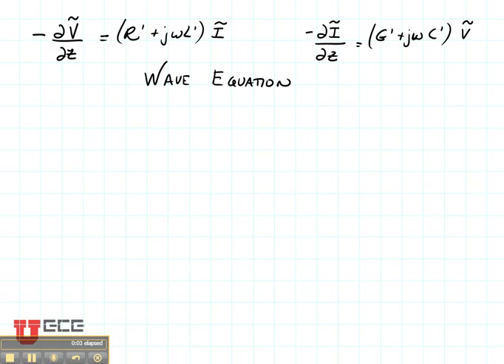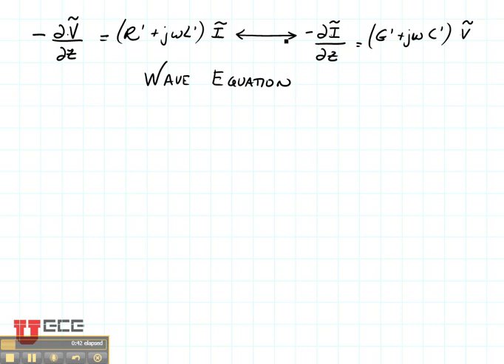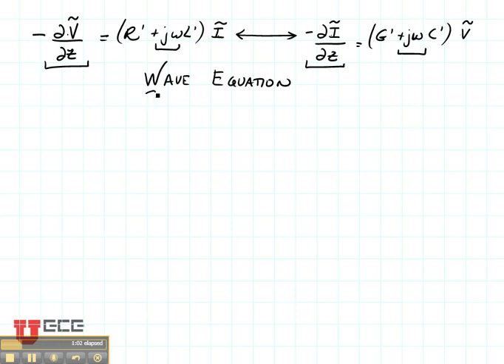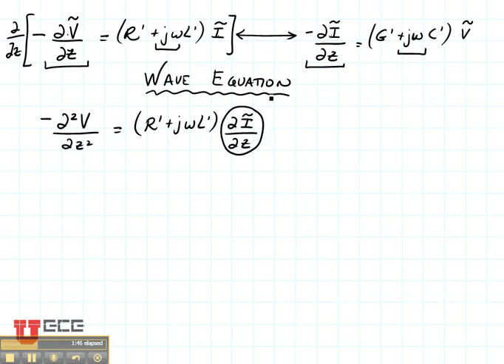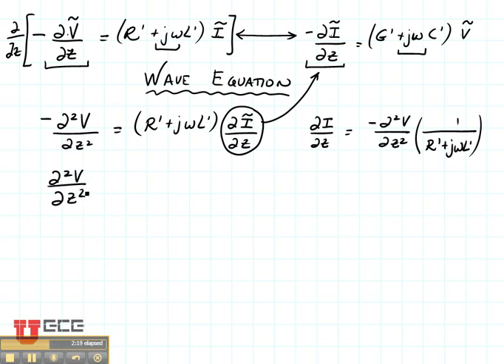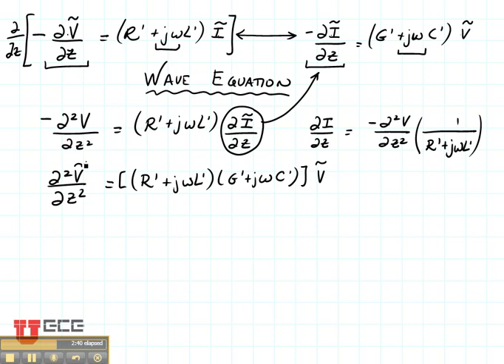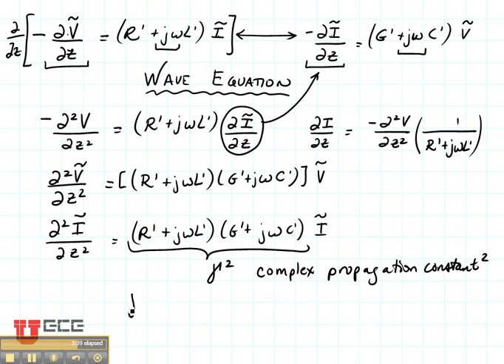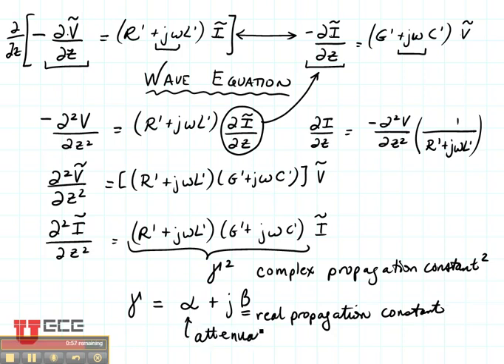ECE3300 Lecture 5-6 TL Equations propagation constant